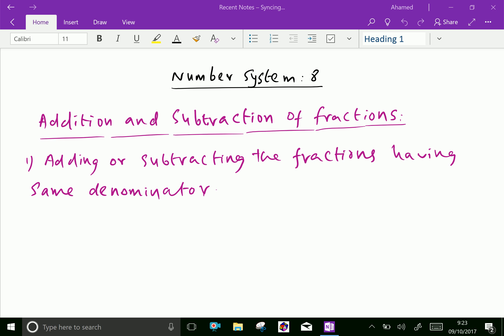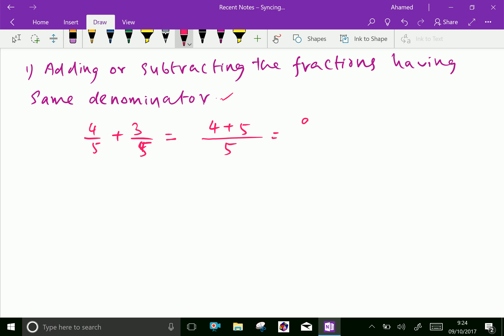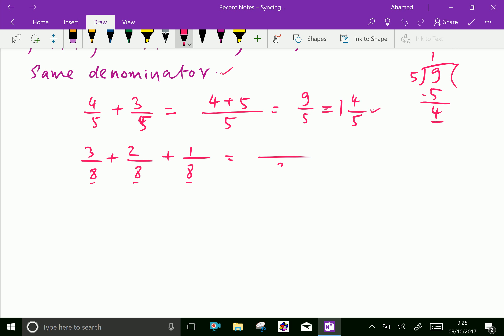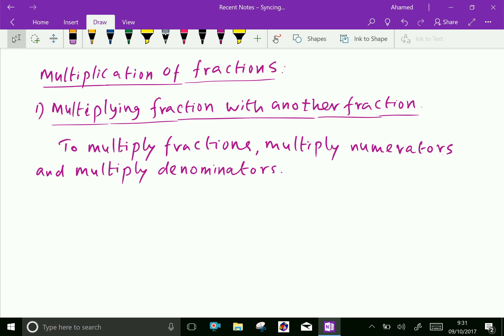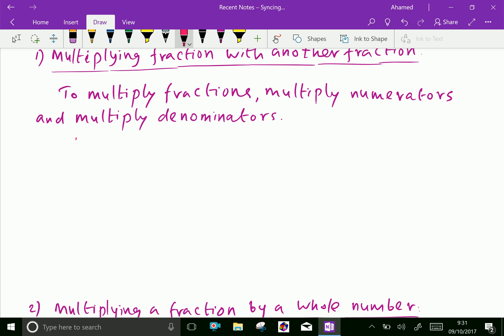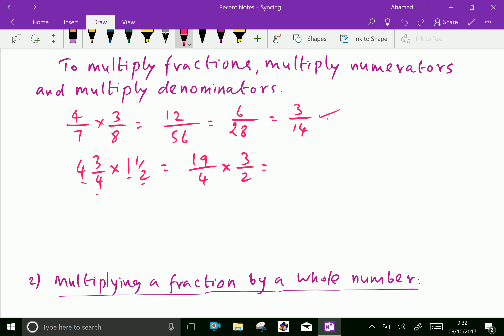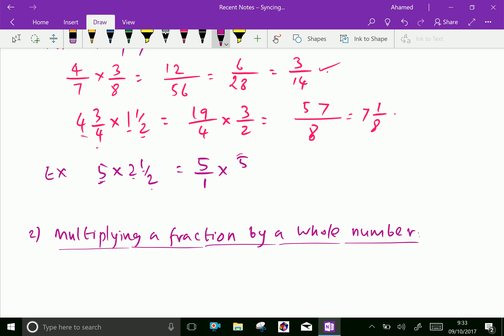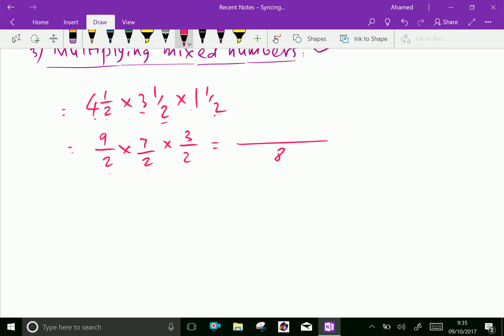Number system : - ( Operations on fractions ) - 8 a.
Numbers can be classified into sets, called number system.
A number is a mathematical object to count, label and measure.
Fraction represents a part of a whole or , any number of equal parts.
Operations on fractions as addition , subtraction , multiplication and division can be done by using some procedures.